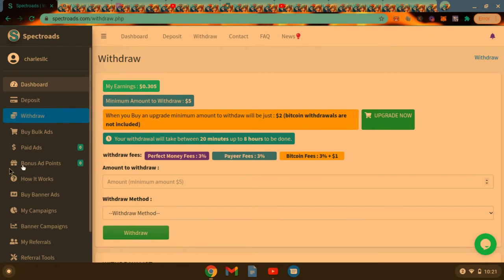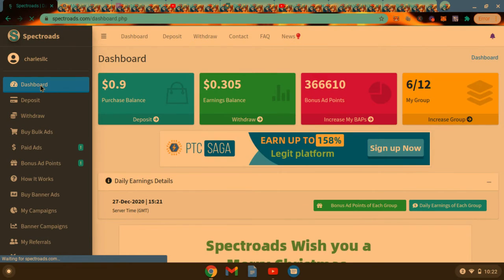Get paid To Click Ads| Withdraw Proof